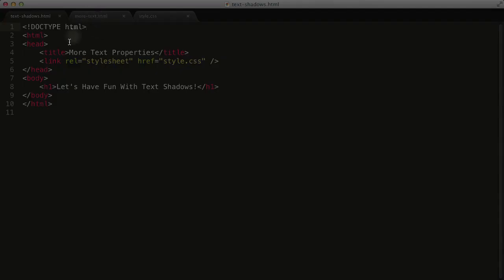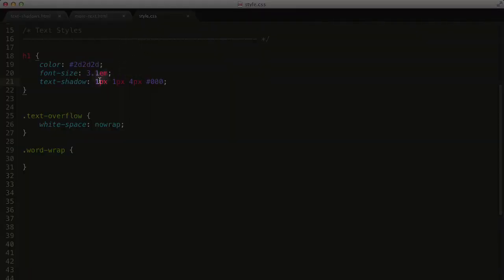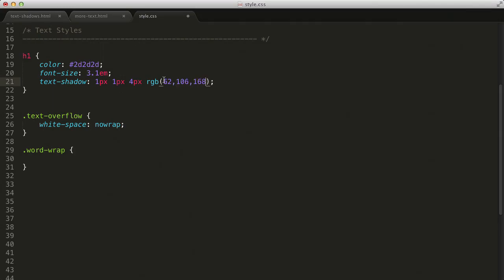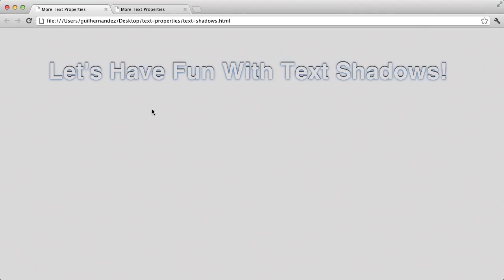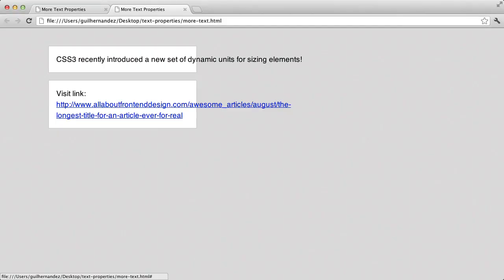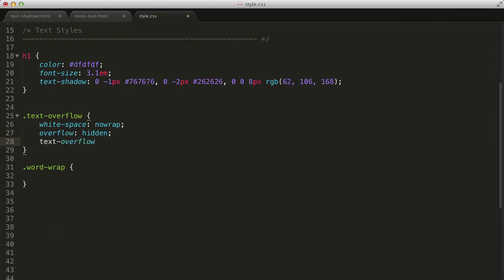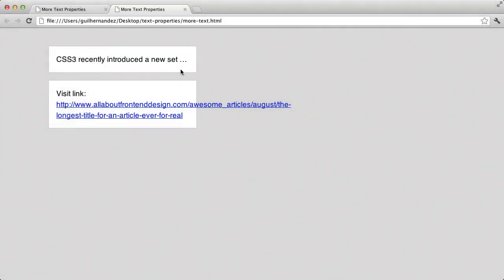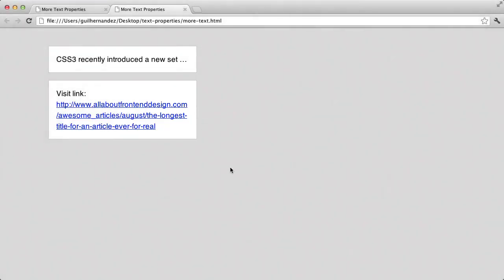CSS Foundations : More Text Properties